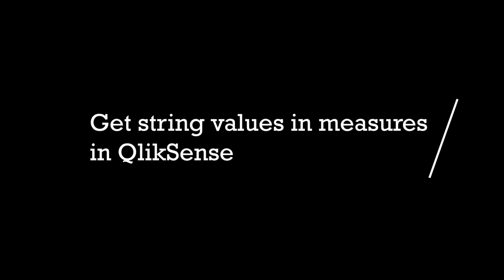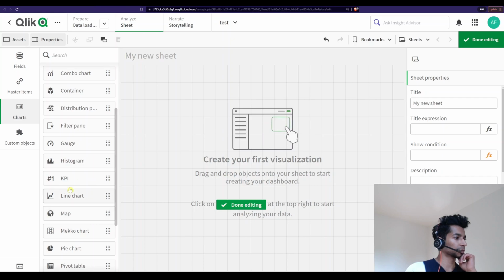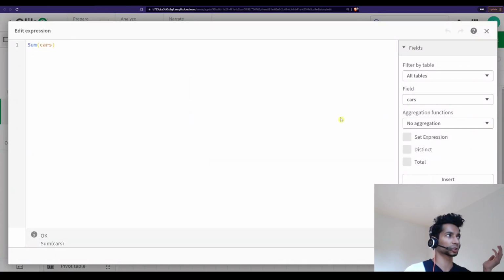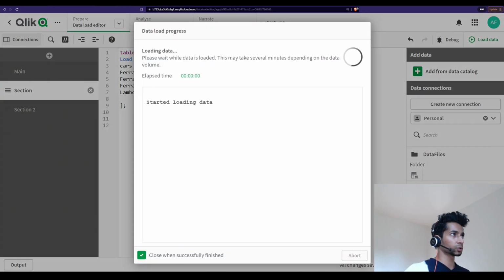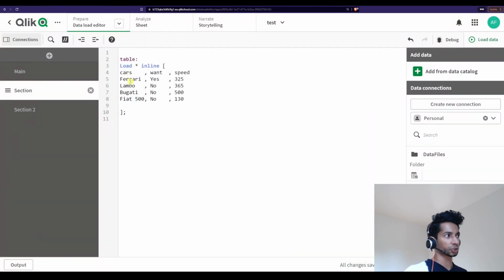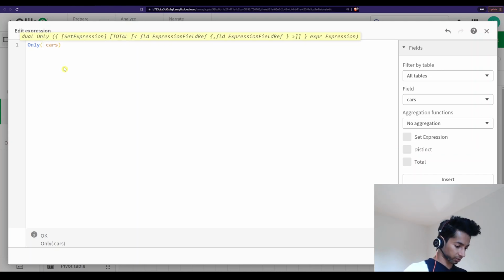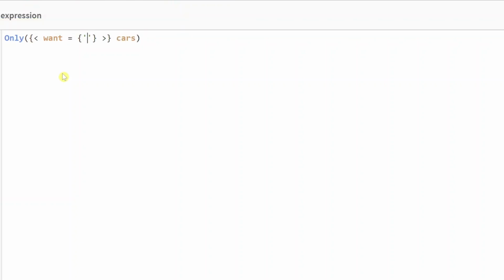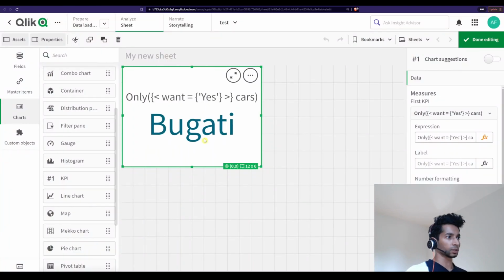QlikSense tutorial: How to get String values in measures & Set expressions.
QlikSense tutorial: Using Strings in measures & Set expressions. How to use ONLY function.

📚 Read on Kindle the simplest way to become ultra-productive: